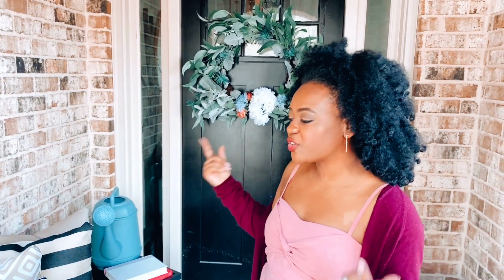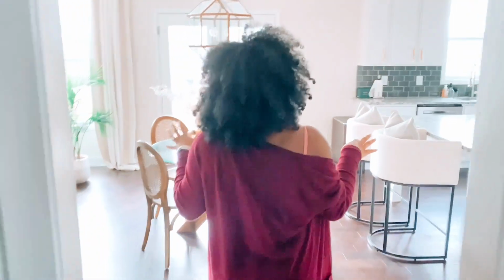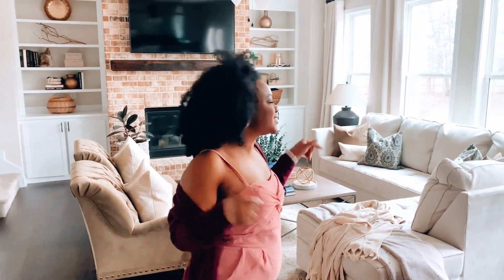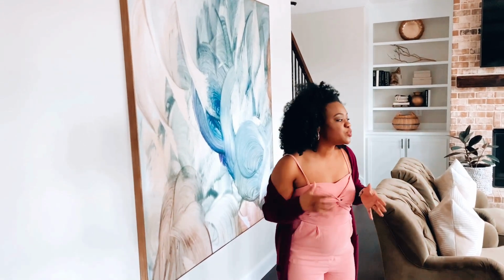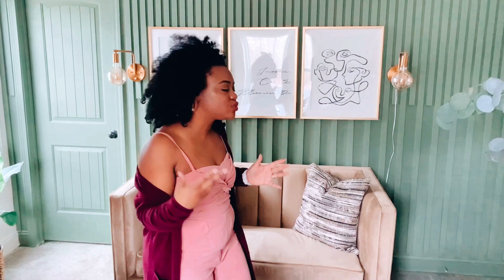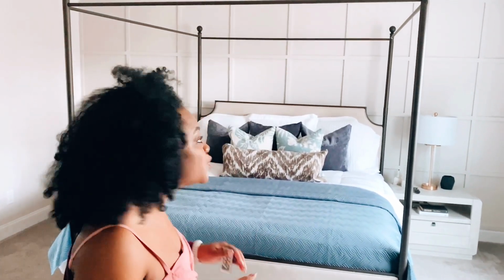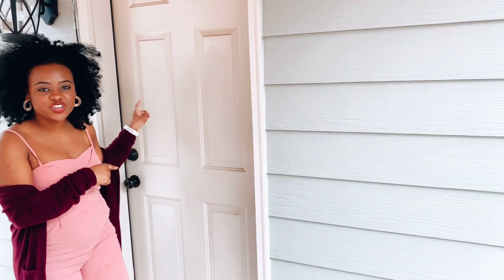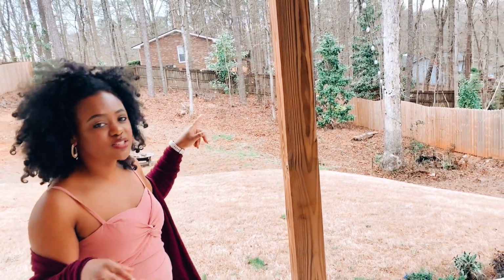FURNISHED NEW CONSTRUCTION HOUSE TOUR! | New Modern Upgrades + Home Decor | Home Inspiration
Hey family! Here's a little home inspiration. In this video I am giving you an updated furnished house tour for 2021 on our new construction home! We've included a lot of modern upgrades and home decor. If you have or are interested in having a new build home, here are some ideas on how you can turn your builder grade home into the home of your dreams! We had a lot of fun upgrading our new construction home and we have SOOOO many more home projects to get done.

SHOP MY HOUSE:

ENTRYWAY LIGHT FIXTURE (similar) Option 1
ENTRYWAY LIGHT FIXTURE (similar) Option 2
ENTRYWAY MIRROR
ENTRYWAY RUG
DINING ROOM CURTAINS
DINING ROOM LIGHT FIXTURE (different color)
DINING ROOM SIDEBOARD
DINING ROOM LAMPS
KITCHEN PENDANTS
DINING CHAIRS
EAT IN DINING FIXTURE (Similar)
EAT IN DINING CHAIRS
SECTIONAL SOFA (NOT THE SAME BUT SIMILAR)
COFFEE TABLE (SIMILAR)
BLACK LIVING ROOM LAMP
BRASS END TABLE
OTTOMAN STOOLS
CANOPY BED
ARM CHAIR
BRASS FLOOR LAMP
OFFICE CHAIR

Brass Battery Operated Wall Sconces